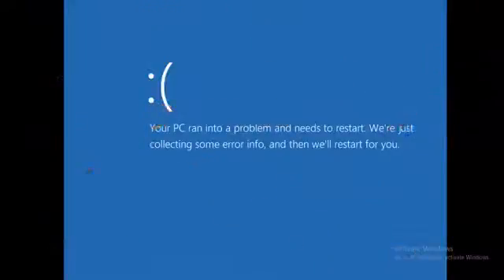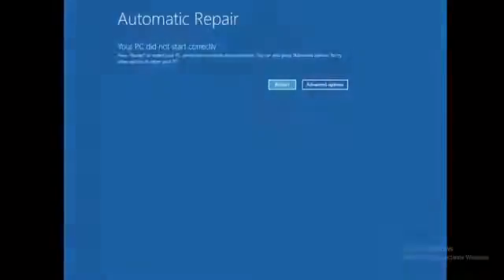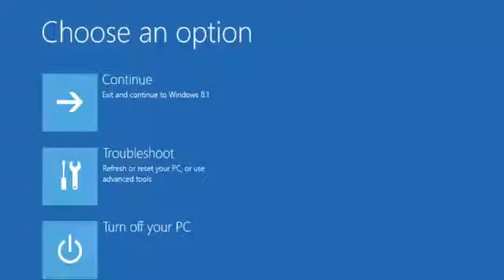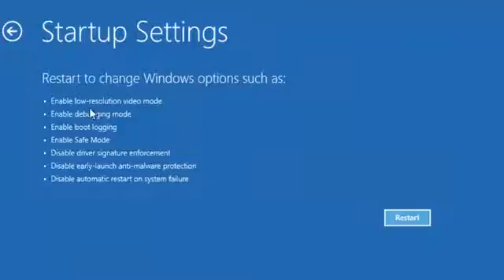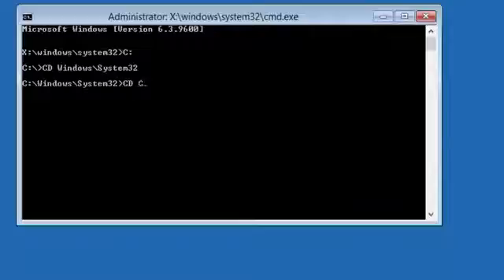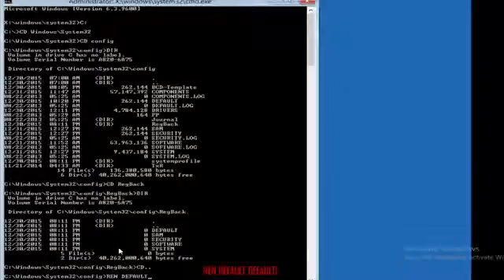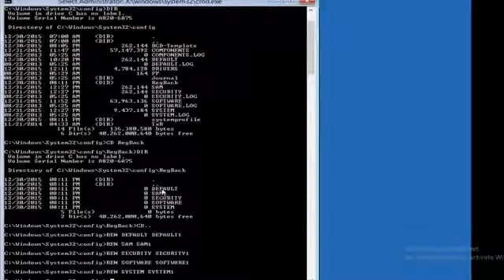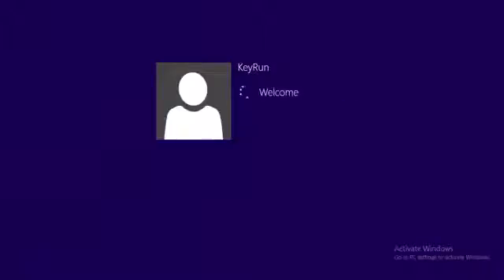Your pc ran in to problem an need to restart